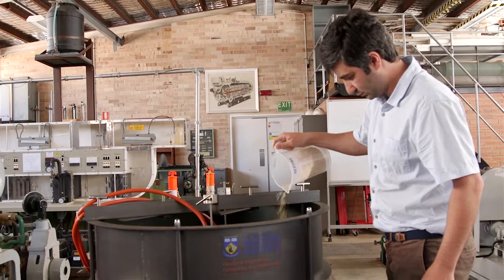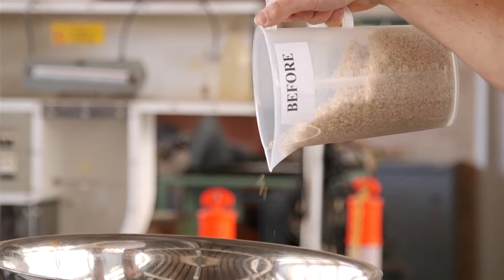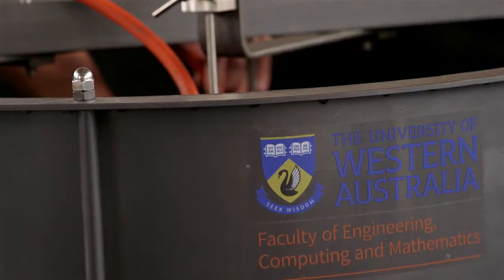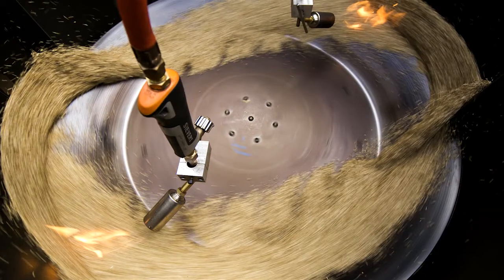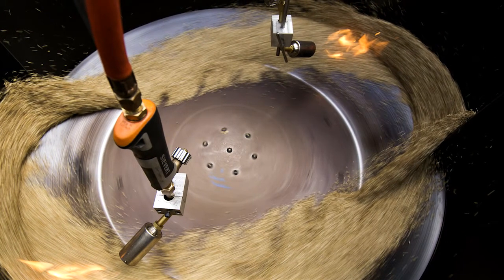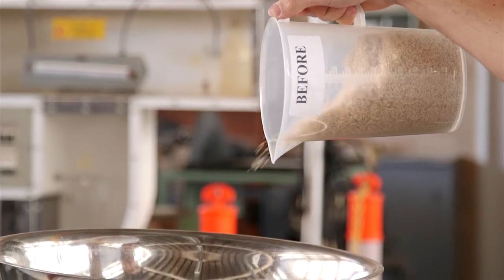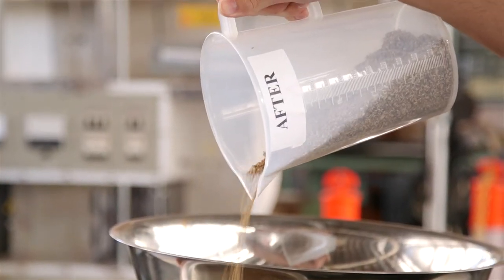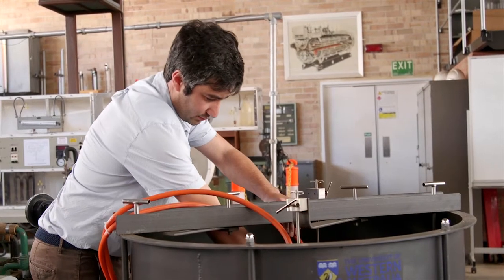Innovation award for seed flamer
A new tool that makes native seeds easier to handle has won researchers from The University of Western Australia and the Botanic Gardens and Parks Authority a top prize at the 2016 WA Innovator of the Year awards.

The ‘seed flamer’ won the Mitsubishi Corporation Emerging Innovation Category at the State awards ceremony held last night.